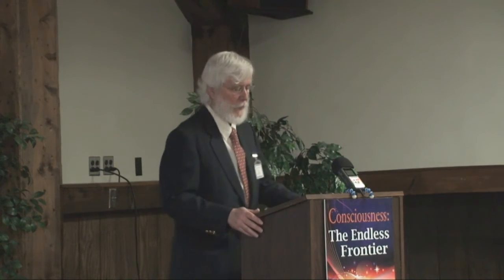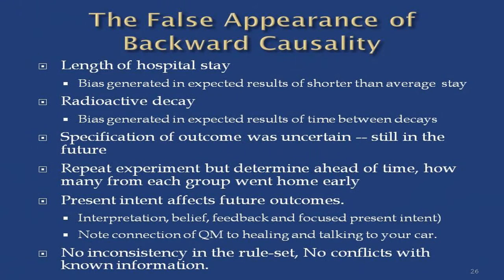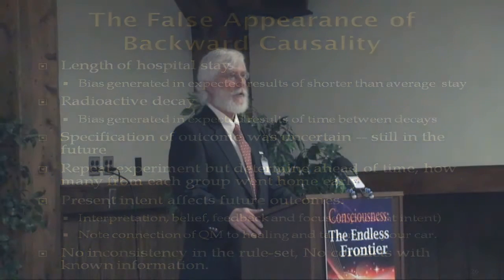Thomas Campbell - The Monroe Institute Lecture - 9/13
Tom as keynote speaker  for TMI- The Endless Frontier

Exploring Consciousness and the Larger Reality with Thomas Campbell*  A Virtual Imaginality(tm) Product is available on the Soundwise platform here...

Tom Campbell’s last in person event by MBT Events will be held in Spain in 2025!

 *The reference to healing in this video and links if any refers to consciousness exercises, and is not meant to diagnose, treat, prevent, or cure and disease. Please seek professional medical advice for all physical and mental conditions.

Tom Campbell here...I and MBT Events hope you liked this video -- we now have well over a thousand hours of free video on this user-friendly YouTube channel. If you find something of significant value in our videos, please consider supporting their production through our newly created Patreon account -- or through a one-time donation…...the links are in the description here: thank you!